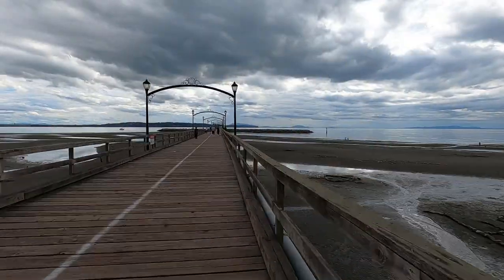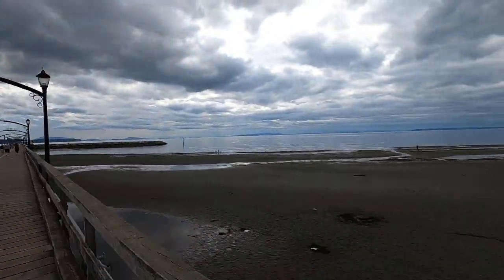Tour White Rock Beach, Pier & Marine Drive - Visit White Rock B.C. Canada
Are you wondering what to do in White Rock B.C. Canada? In this hyperlapse tour we will visit  White Rock Beach, White Rock Pier, the actual White Rock and also take a walk down Marine Drive to see all the shops and restaurants.  The White Rock beach & Pier are the highlights of White Rock Tourism and a must stop when visiting the Greater Vancouver area.